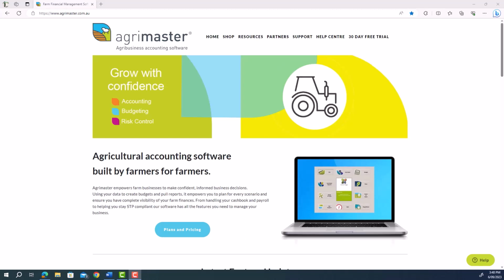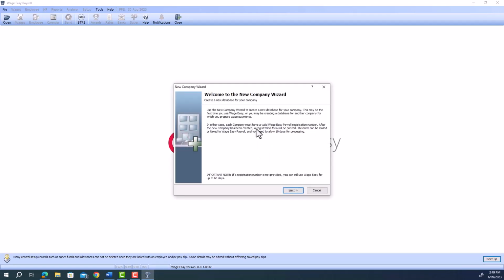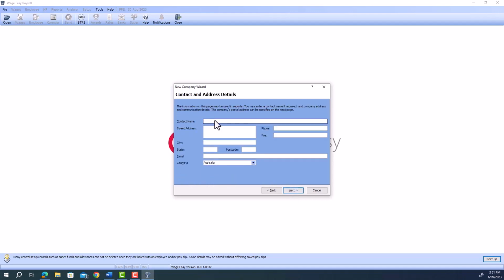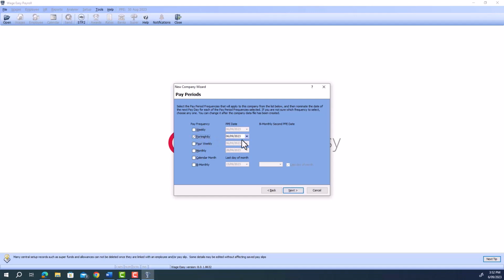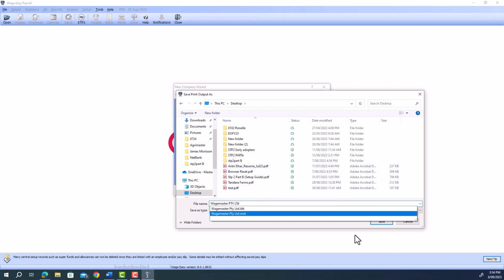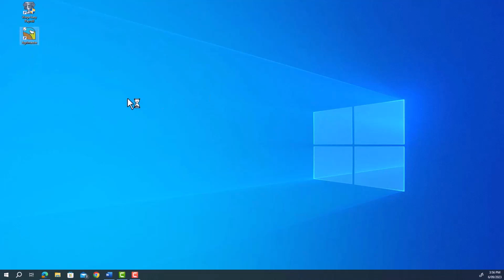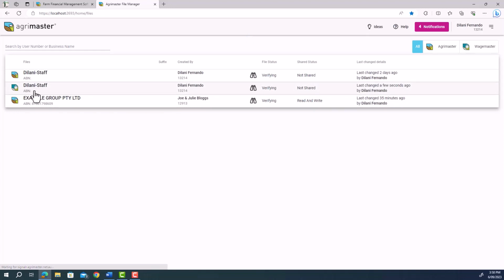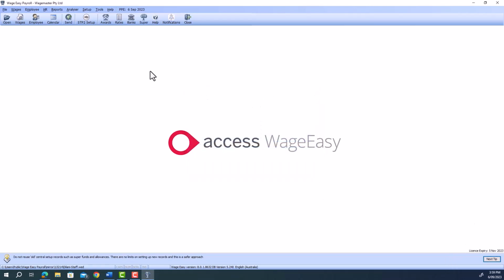Creating & Linking a WageEasy File | Wagemaster Tutorials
We guide you through linking your WageEasy file to your Agrimaster Plus account and creating a WageEasy company file.